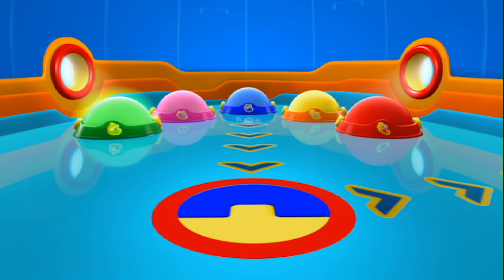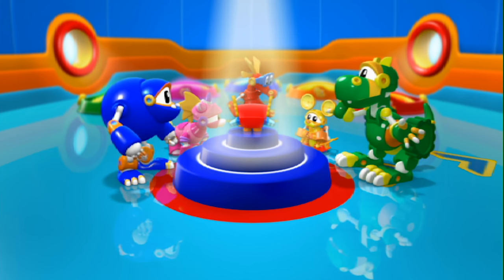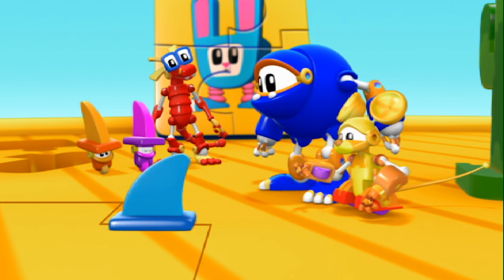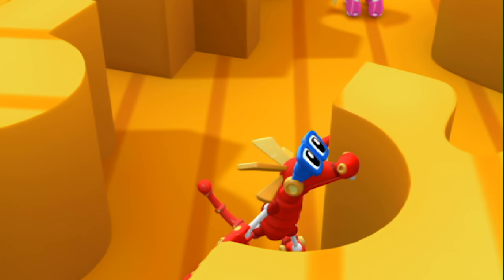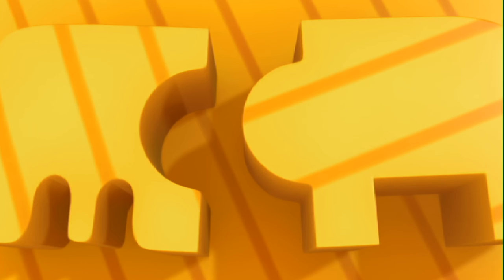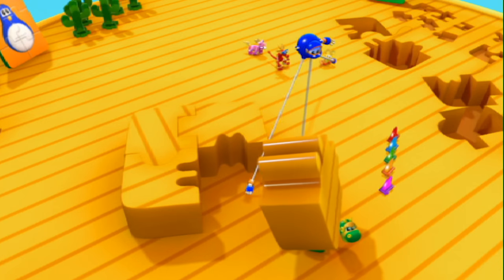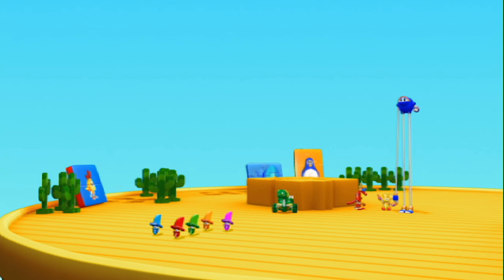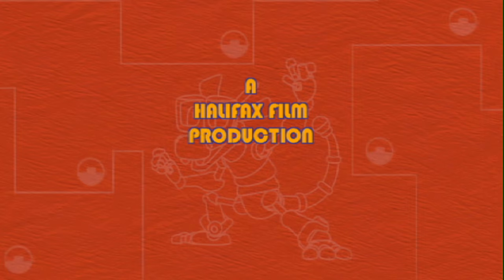Animal Mechanicals 109 - Jigsaw Shark Puzzle | HD | Full Episode